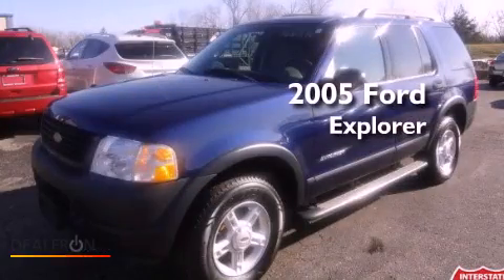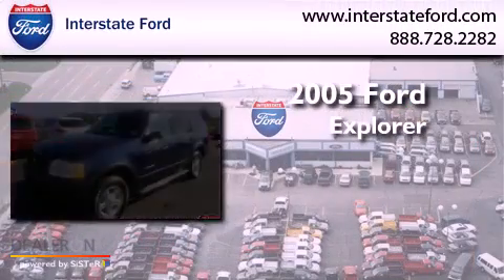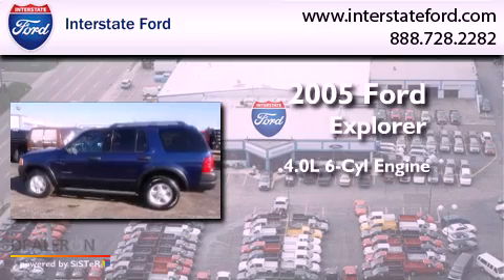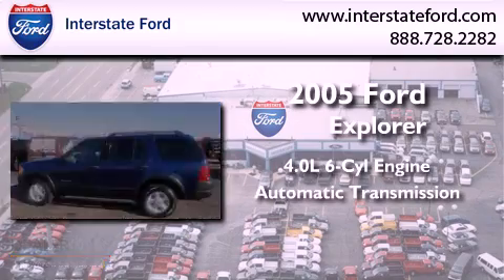Used 2005 Ford Explorer Miamisburg OH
Year : 2005
 Make : Ford
 Model : Explorer
 Engine : 6 Cyl - 4.0L
 Trans . : Automatic
 Exterior : Dark Blue Pearl Metallic
 Miles : 76,329
 Interior : Graphite
 Stock : 2550AT

 125 Alexandersville Rd.